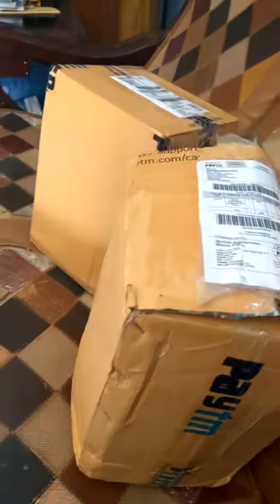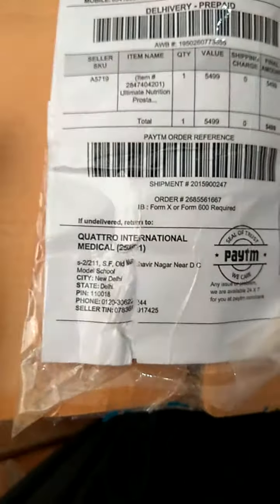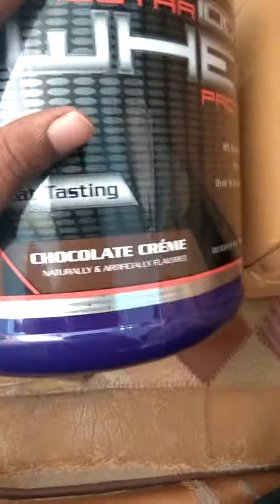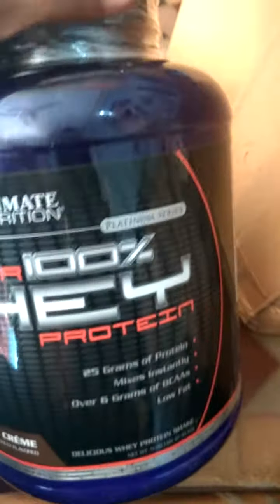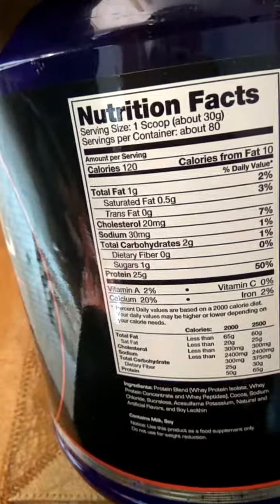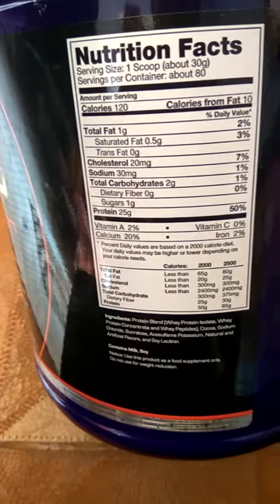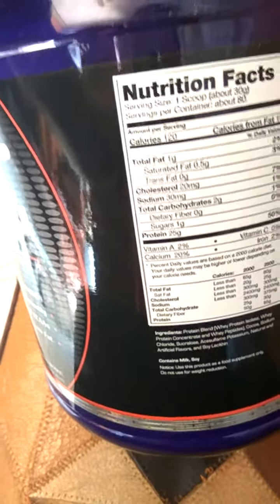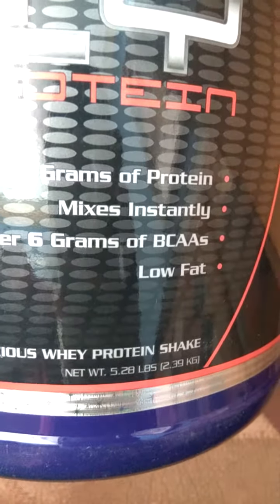Unboxing of Ultimate nutrition prostar 100%whey